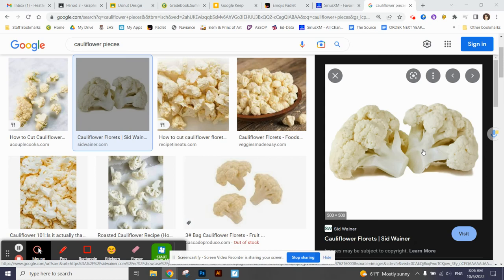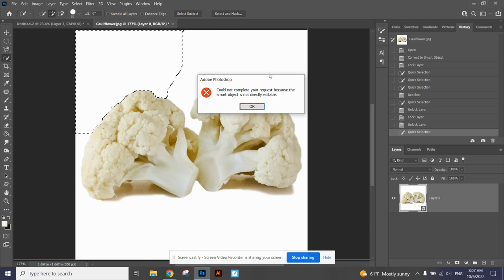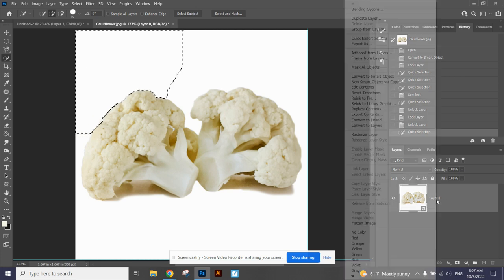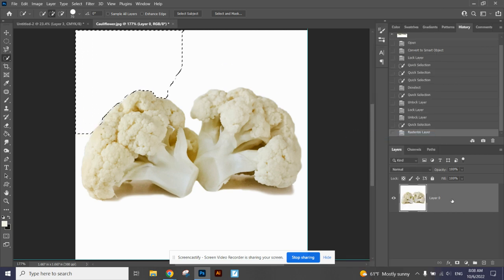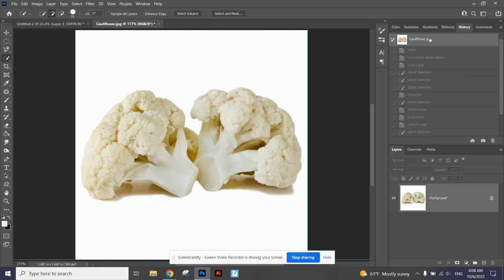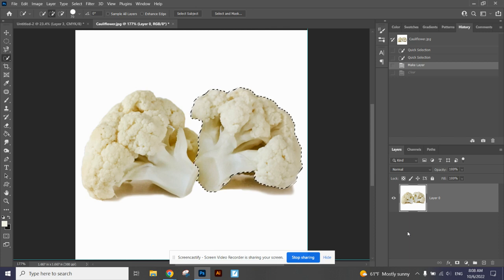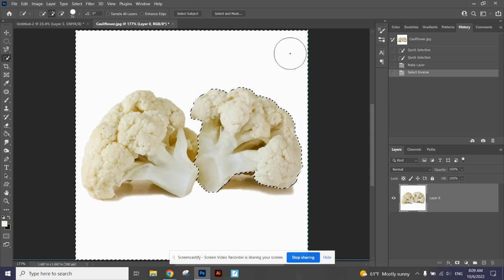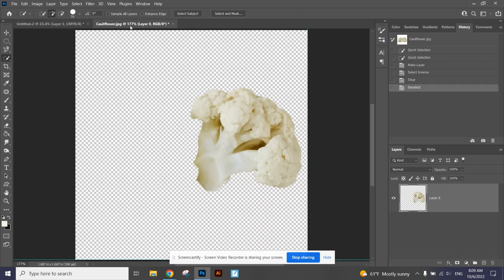Fruit/Vegetable Emoji Day 3 - Rasterize Smart Object & Select Inverse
Emoji Day 3 - Rasterize Smart Object & Select Inverse - we will:
- Rasterize objects - a fancy name for telling Photoshop the object is a photo.
- Select inverse (fancy name for oppostie)